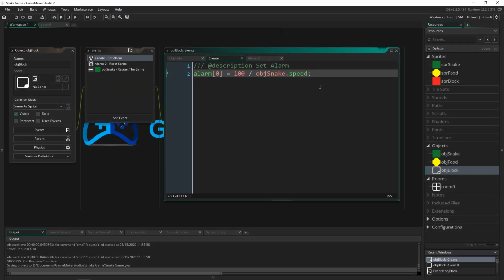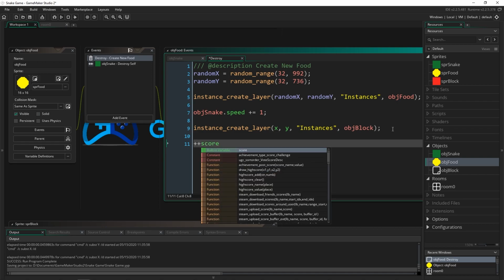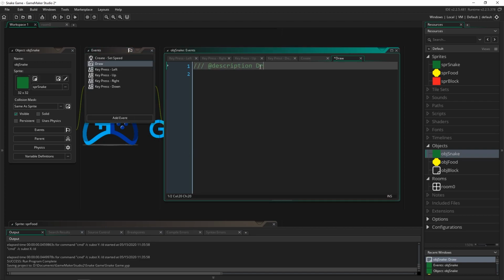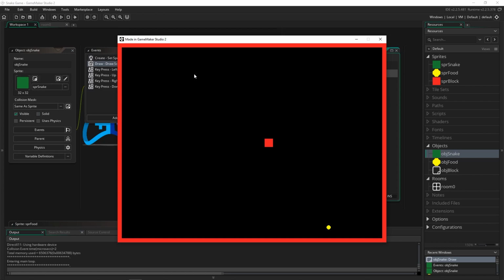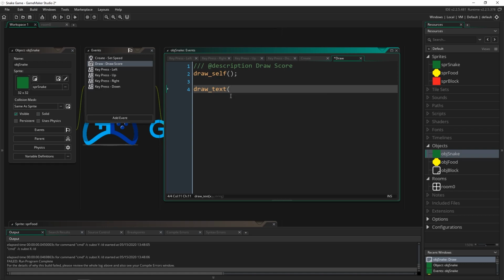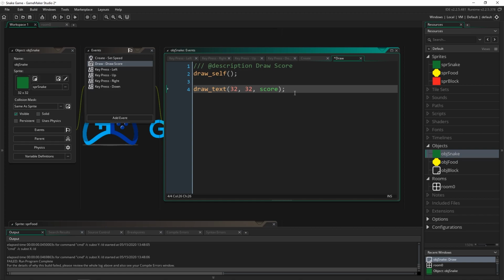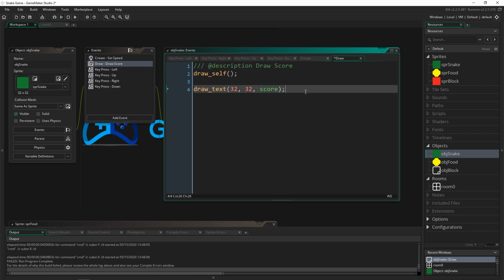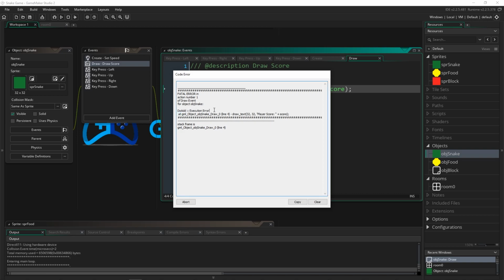GM2 Module 3, Lesson 13: Adding A Score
In this tutorial, we add a scoring system to our snake game, utilizing GameMaker's built-in score variable and learning how to manually draw elements on the screen to display the score.